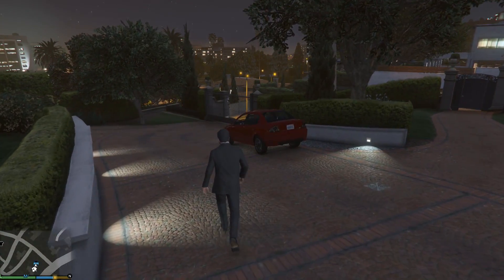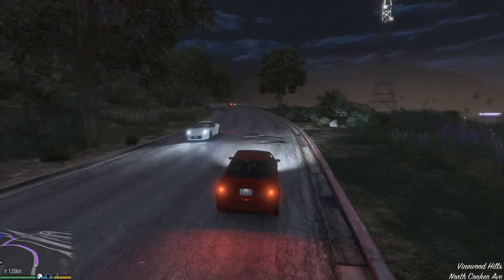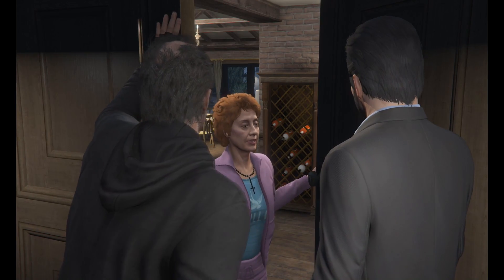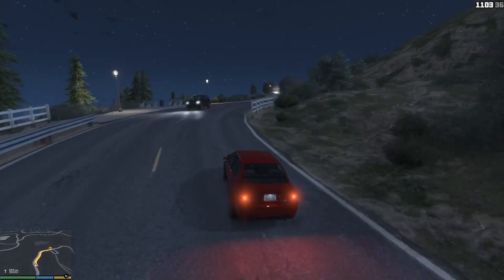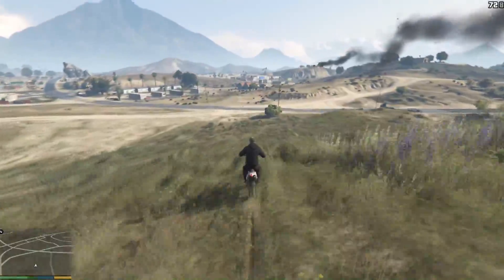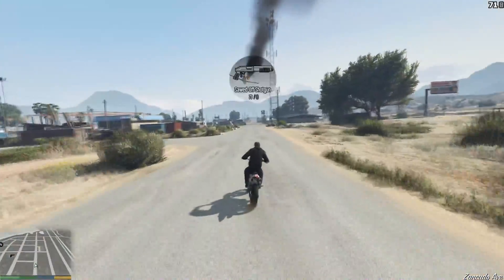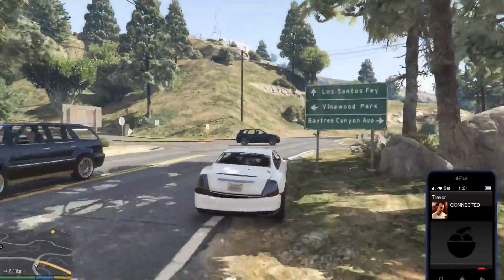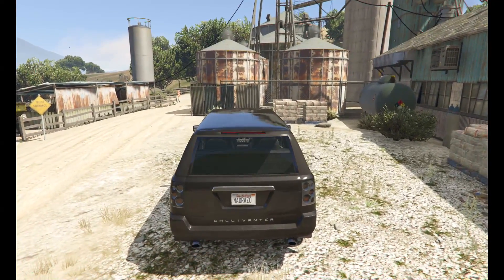GTA V SINGLE PLAYER Part 14..... Last video for this old computer hardware.